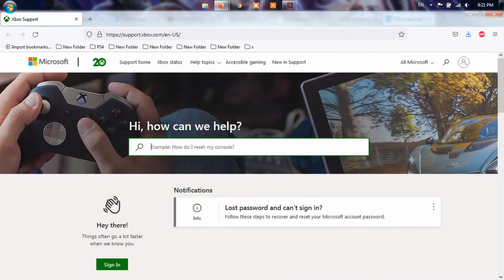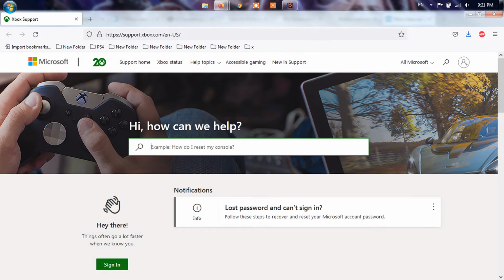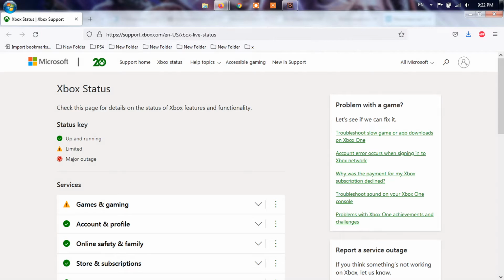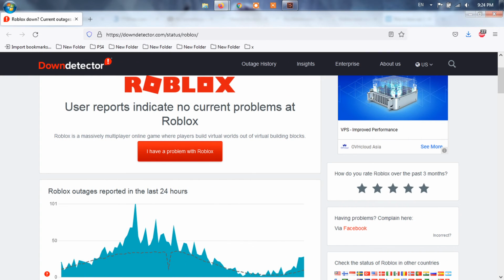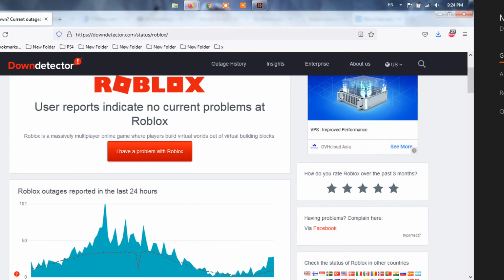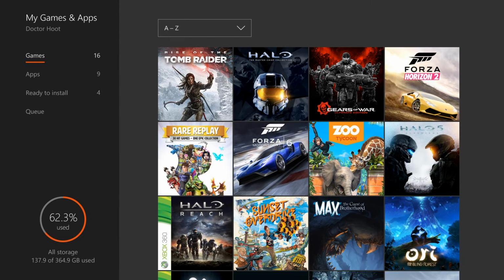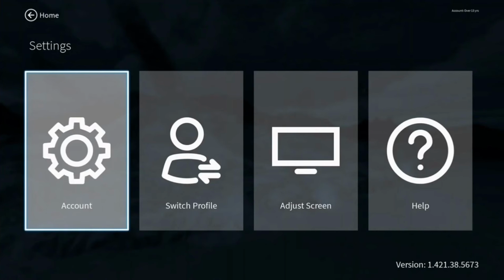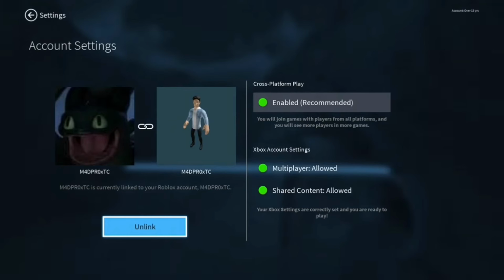5 Ways To Fix Roblox error code 905 on Xbox One